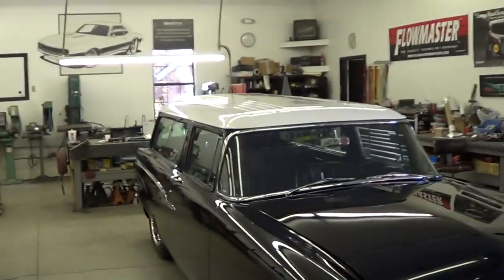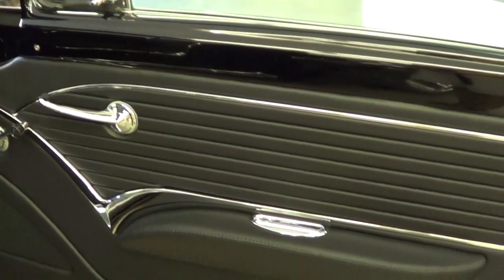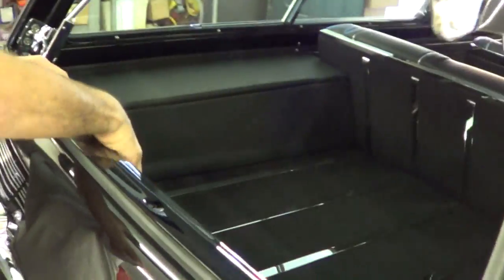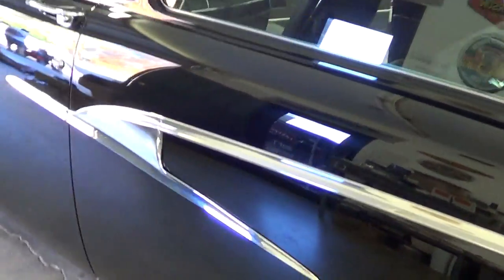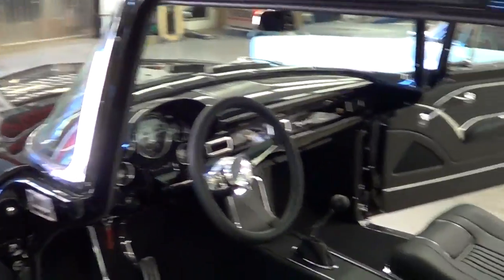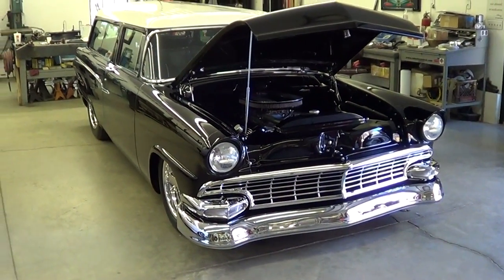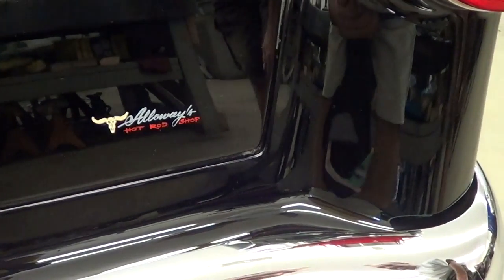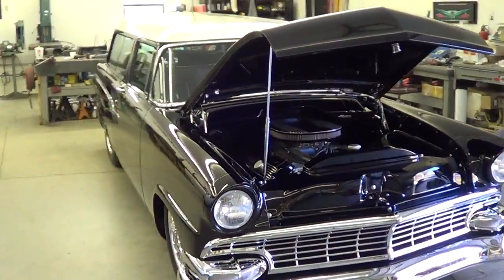1956 Ford Ranch Wagon Street Rod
This 1956 Ford Ranch Wagon is one of the latest creations by Alloway's Hot Rod Shop..I'm in the shop just a couple of days before it heads to SEMA 2012 to be displayed in the PPG display there...it has a Art Morrison Chassis..a 427 'cammer' Motor in it...and of course a Steve Holcomb Interior...only the best...this one is Bobby's personal Hot Rod...very cool...check it out!!